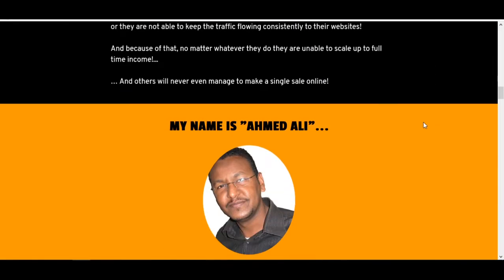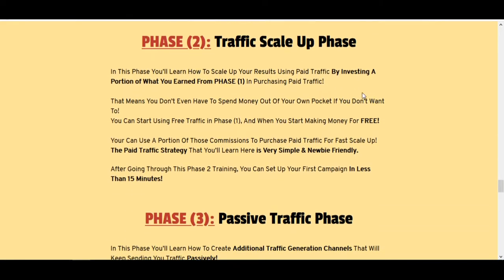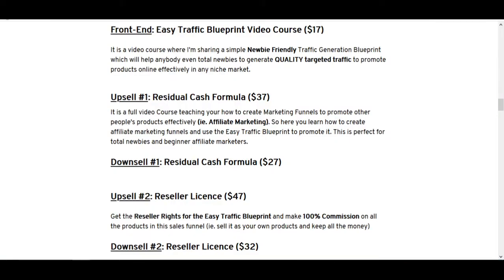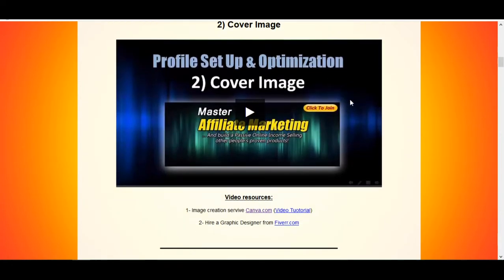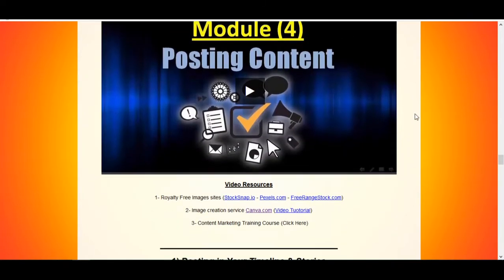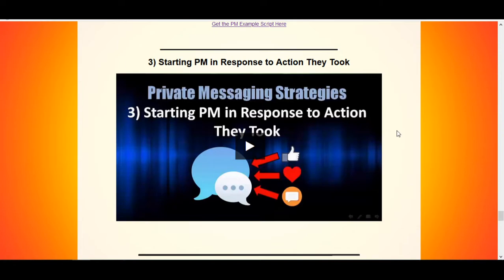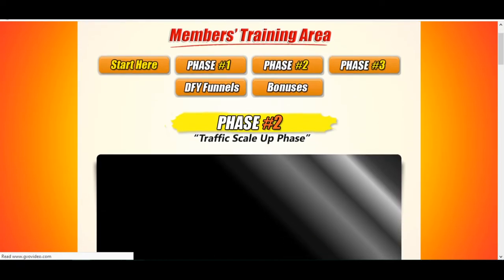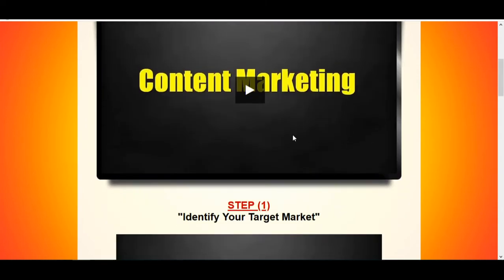Easy Traffic Blueprint Review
Hi guys, in this video I will be talking about Easy Traffic Blueprint
I will cover in this video:
1. The front end product
2. The Upsells
3. The Bonuses

Easy Traffic Blueprint is a video course that teaches you how to get laser targeted traffic to increase your sales. The FE product is divided into 3 phases, Free traffic, paid traffic, and expanding to other social networks.

how to get traffic
how to get free traffic
how to get free facebook traffic
how to get free traffic facebook
how to get facebook traffic
how to use soloads
how to use solo ads
how to get more traffic
how to get more facebook traffic
how to get more free facebook traffic
how to get more free traffic facebook
how to get more facebook traffic free